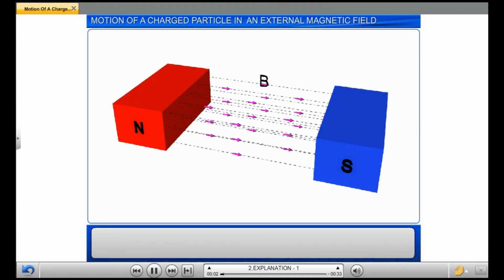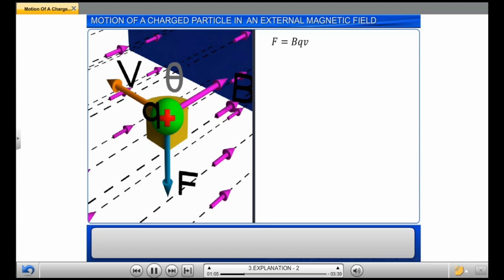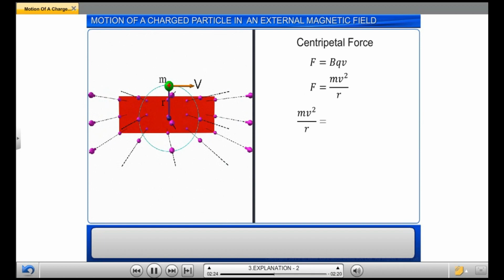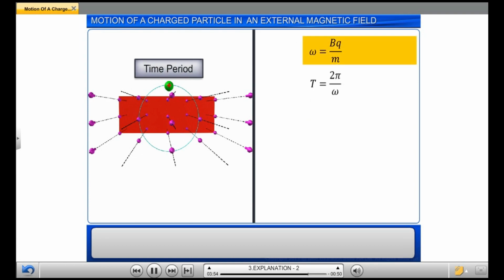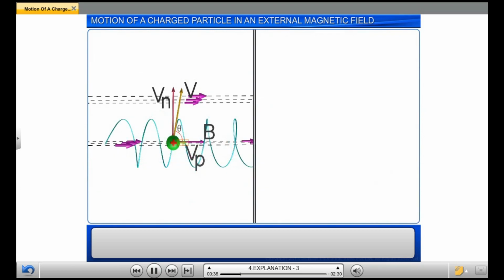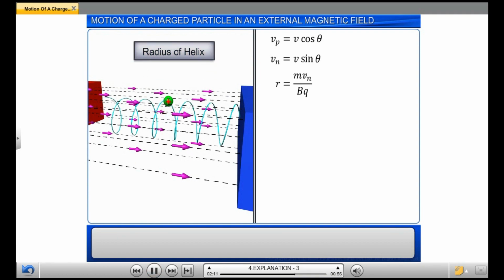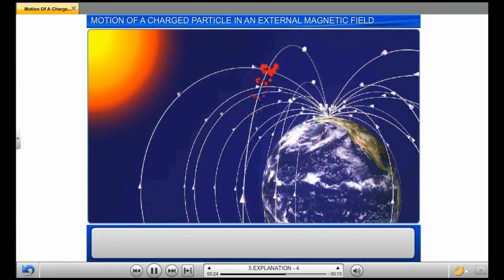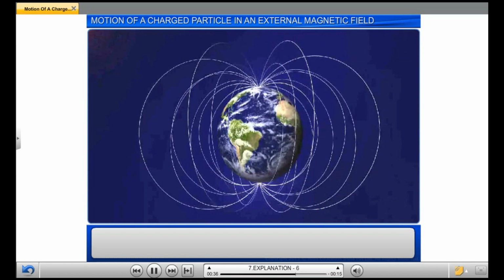Motion Of A charged Particle In An External Magnetic Field| Physics | Class 12th | CBSE | JEE | NEET